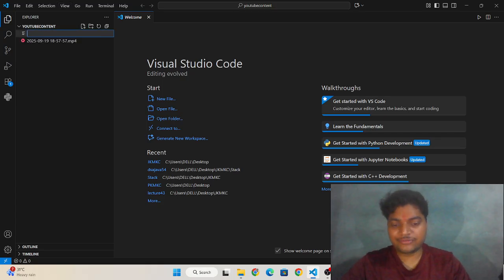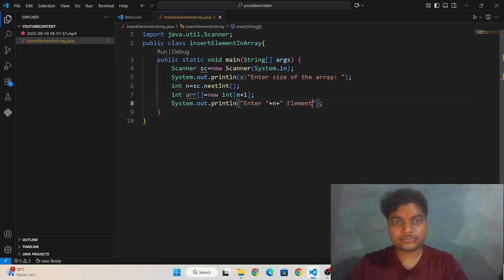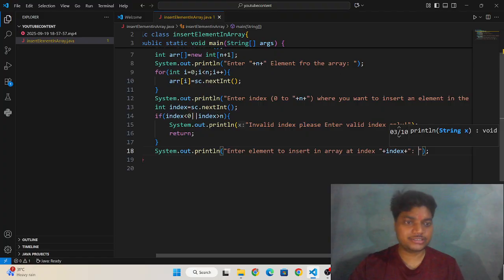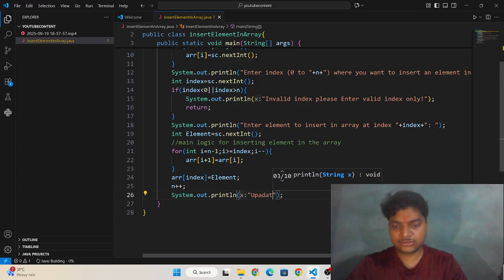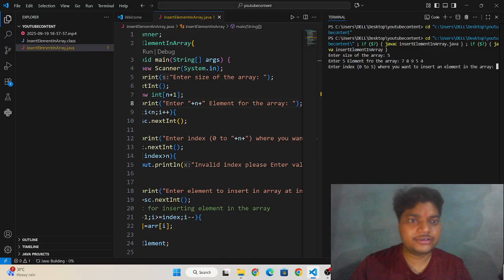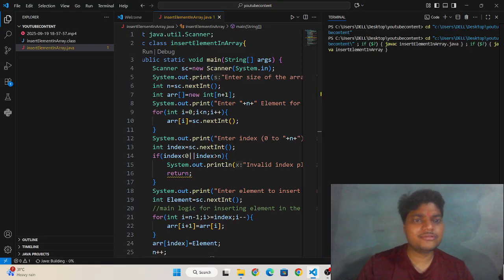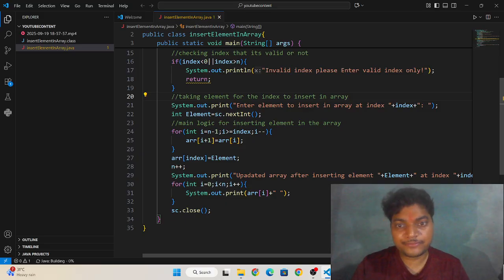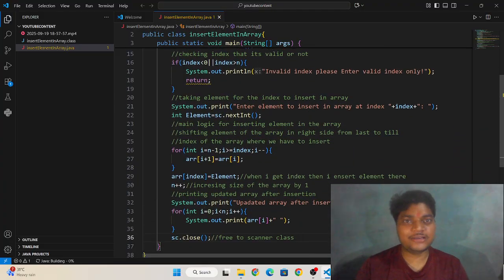Insertion in Array in Java | Easy Explanation with Code | Bharat Tech Show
In this video, I will teach you how to insert an element in an array in Java with step-by-step explanation and example code. 🖥️📚

An array is a data structure used to store multiple values of the same type in a single variable. Each element in an array is accessed by its index.

👉 What is Insertion in Array?
Insertion means adding a new element at a specific position in the array. To do this, we shift elements to make space and then place the new element at the required index.

👉 Topics Covered in this Video:

Basics of Array and Insertion

Shifting elements to make space

Inserting element at a specific position

Complete Java code with explanation

This tutorial is very useful for beginners in Java and students learning Data Structures and Algorithms (DSA). 🚀